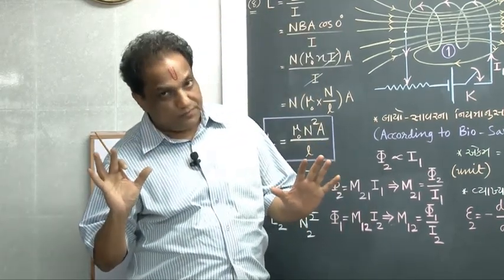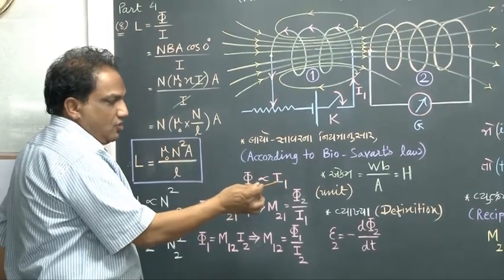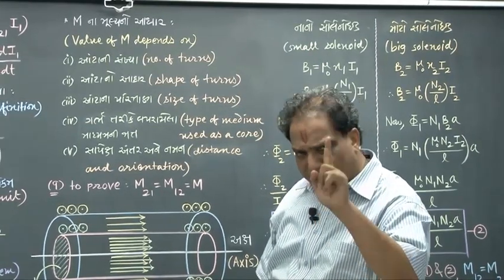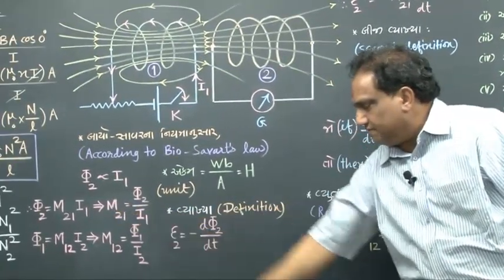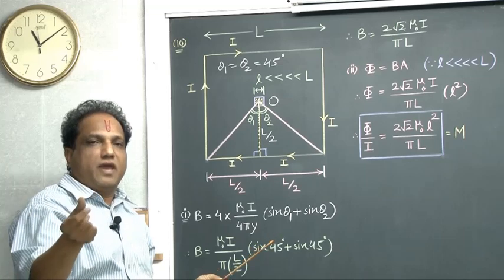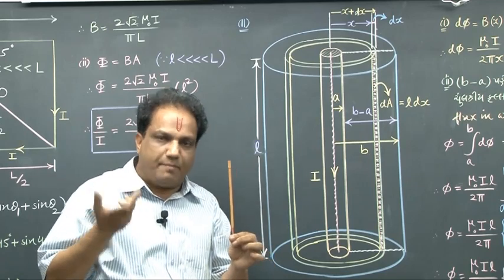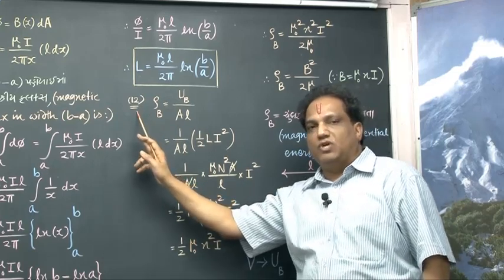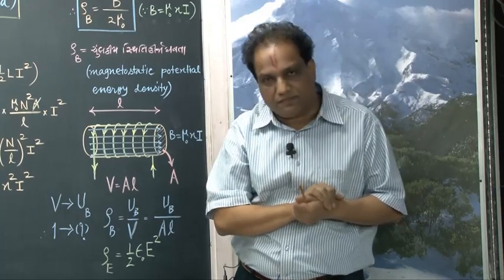PHYSICS 12th : Electromagnetic Induction || Part 4 || Semester 4 || Anil Lad